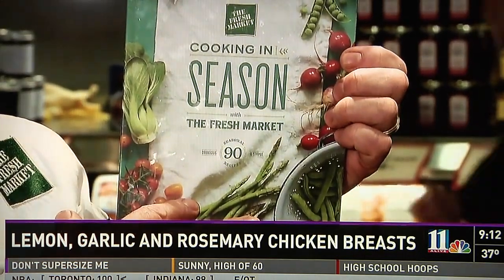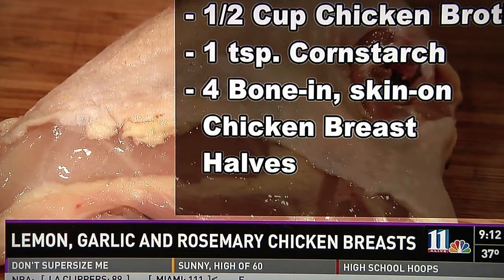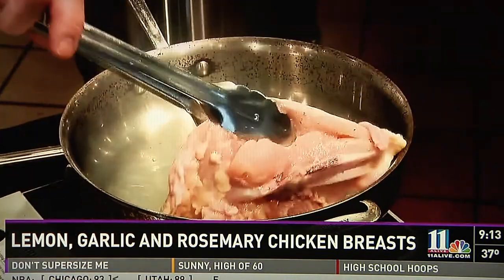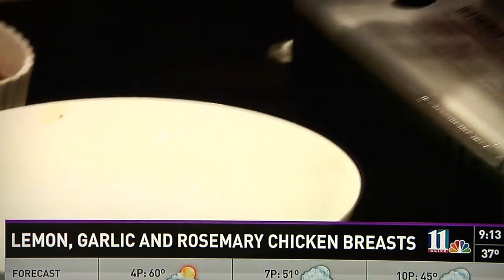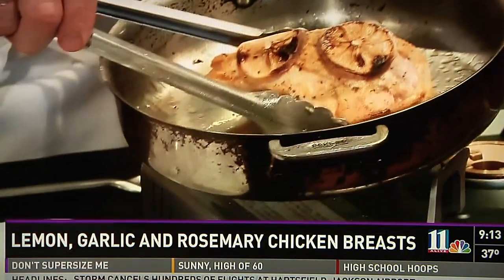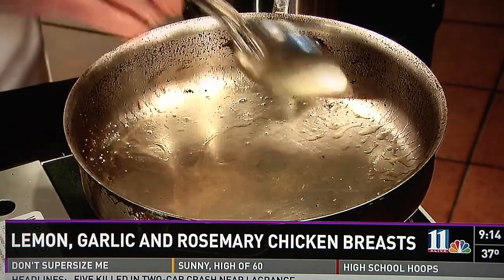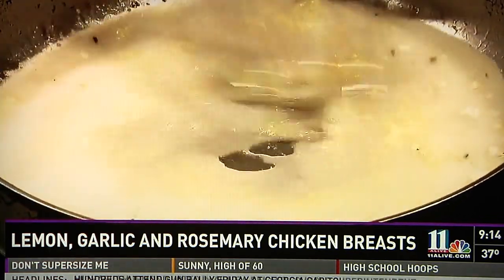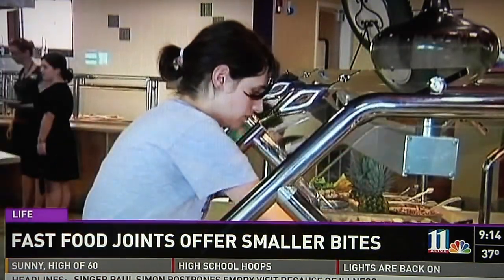Mike Monahan TV SPOT Lemon Chicken with Garlic and Rosemary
Broadcast on Feb. 9th, 2013 on 11-ALIVE Atlanta.